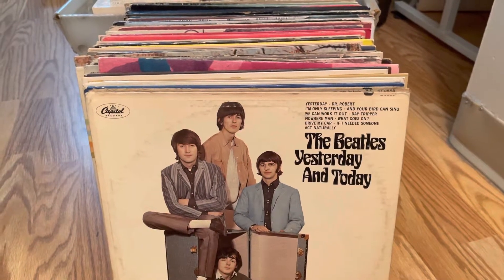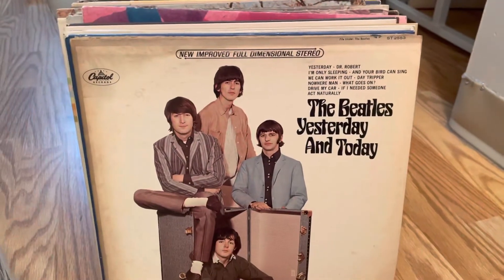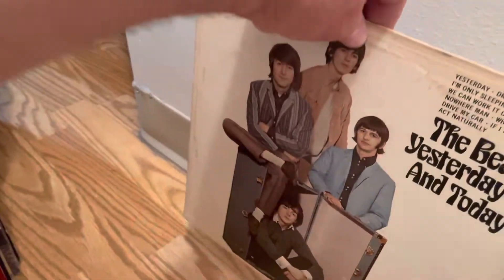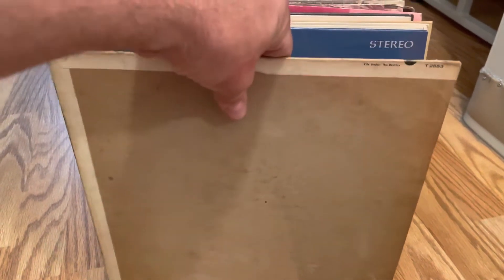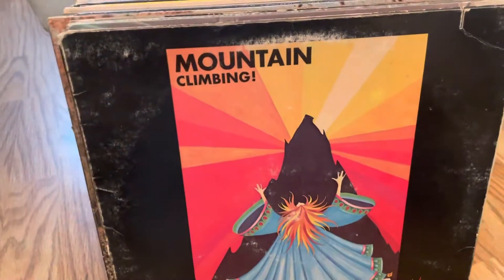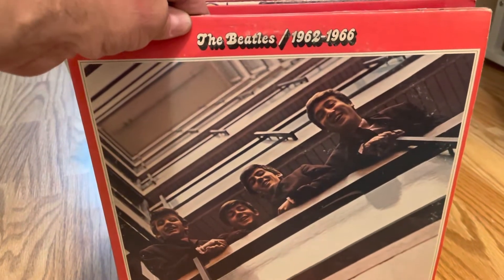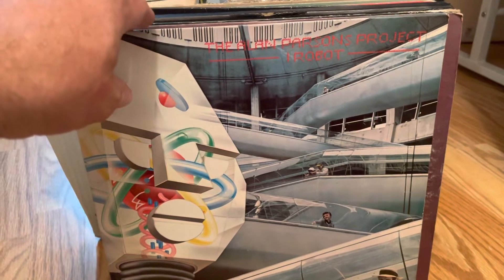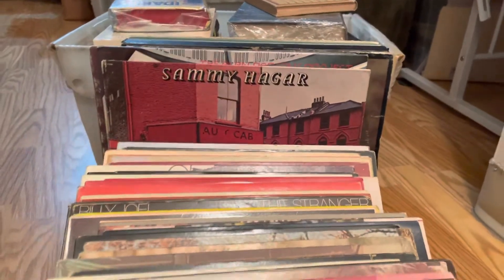July 30th flip video #1